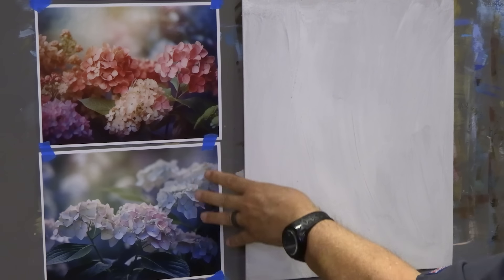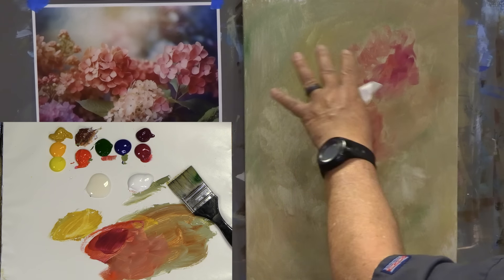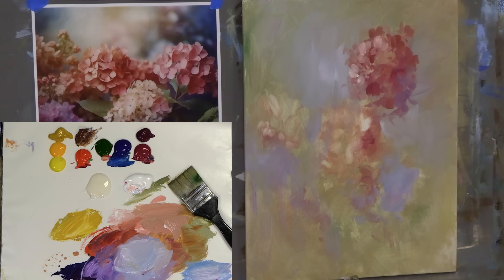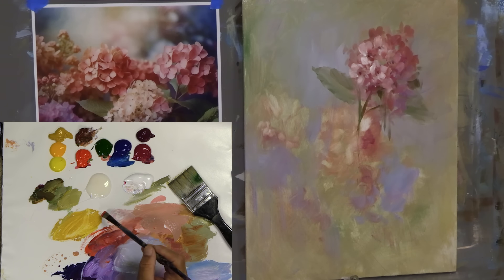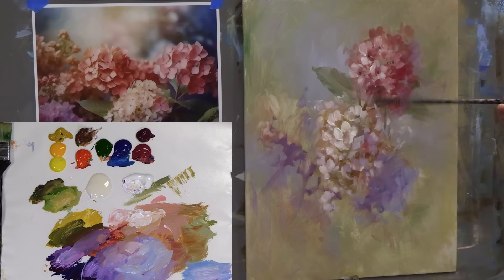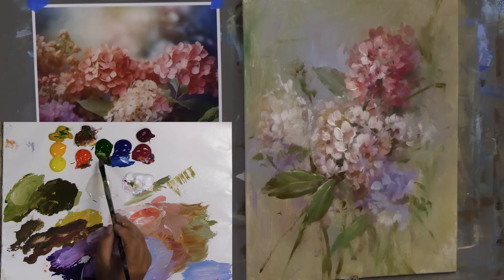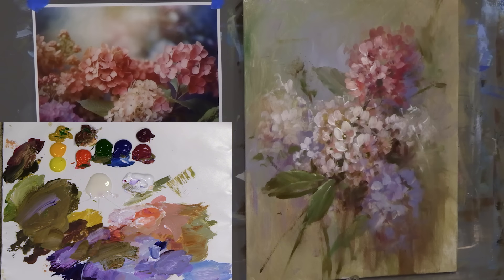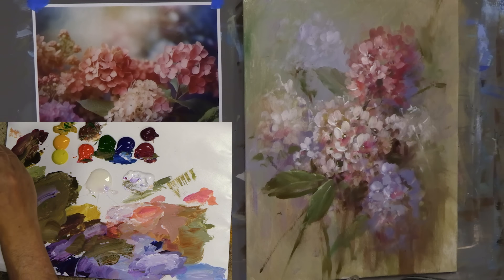How to Paint Hydrangeas Using Causal Painting Techniques